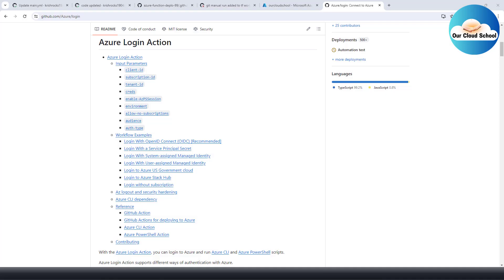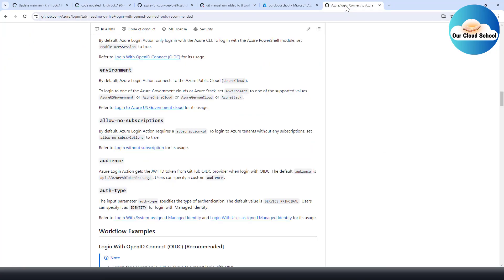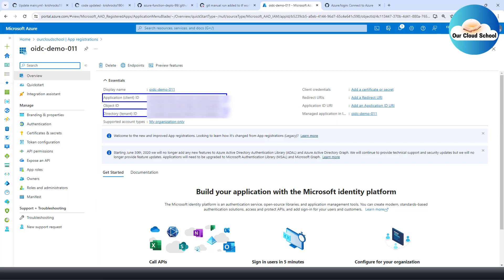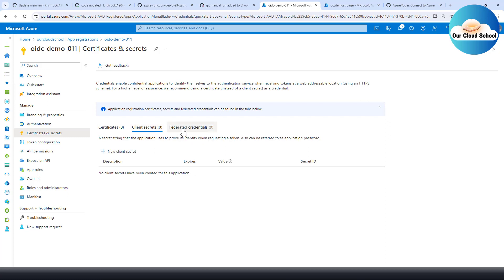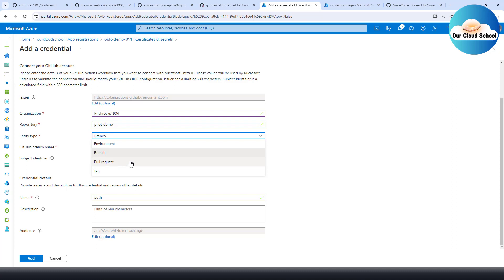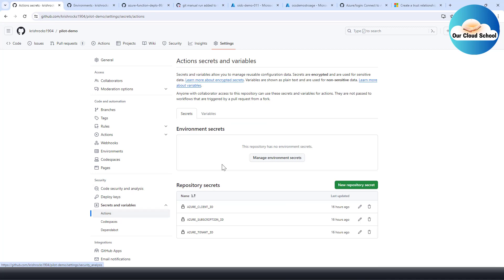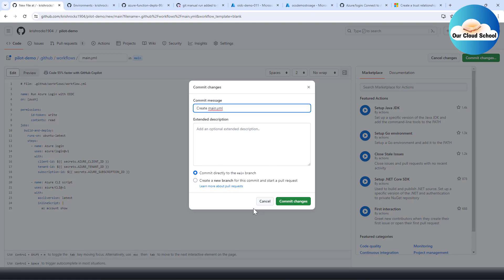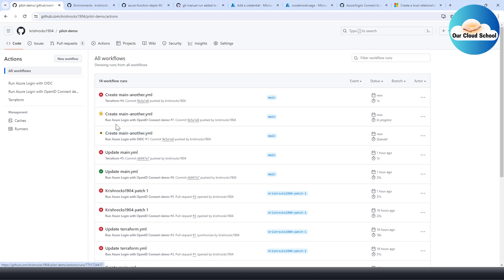OpenID Connect with GitHub Acions OIDC | GitHub azure/login@v1 action with secretless option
In this video you will how to use secret less authentication with azure from GitHub actions using OpenID connect.

What is OIDC? 👇
How does OIDC authentication work? 👇
What are OIDC flows? 👇

How resolve error below?

Attempting Azure CLI login by using OIDC...
Error: No subscriptions found for ***.

Error: Login failed with Error: The process '/usr/bin/az' failed with exit code 1.